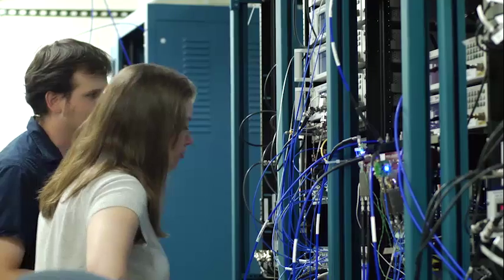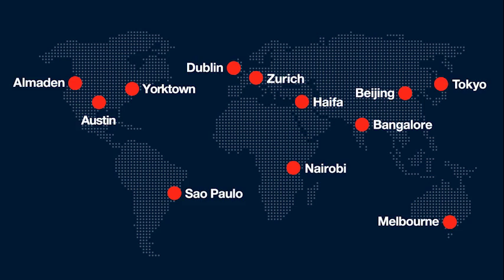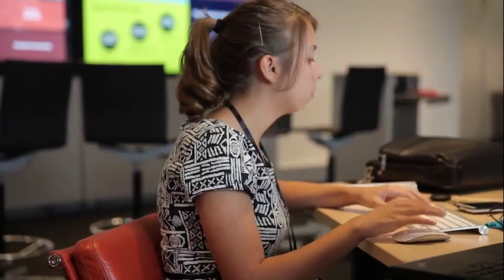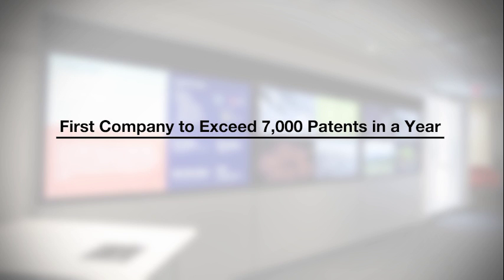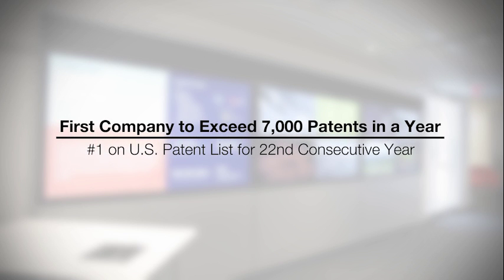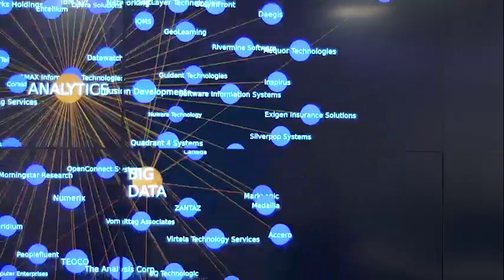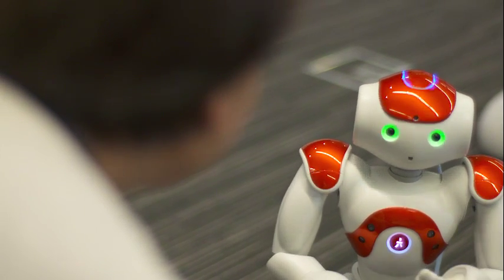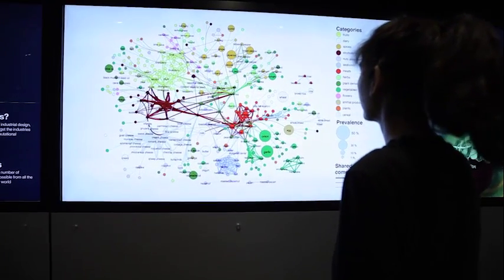IBM ThinkLab Newsreel Report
A video written and hosted by me for IBM ThinkLab